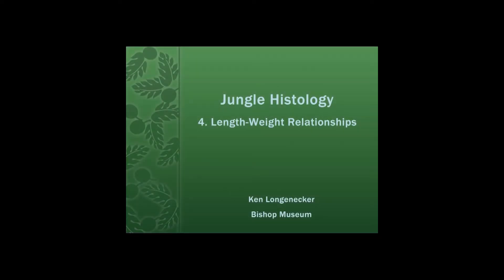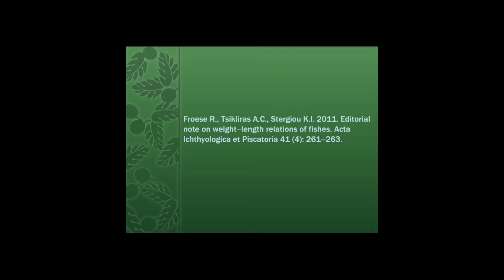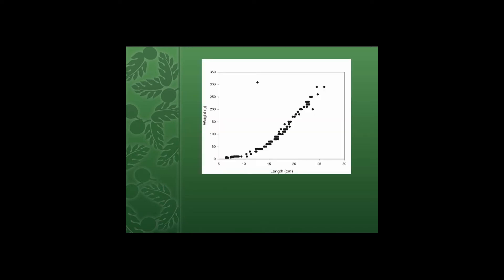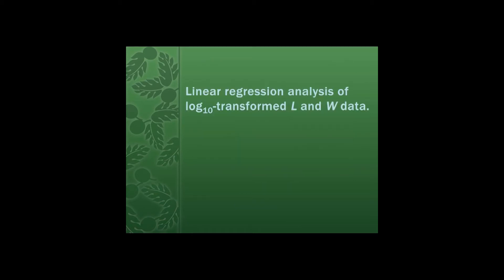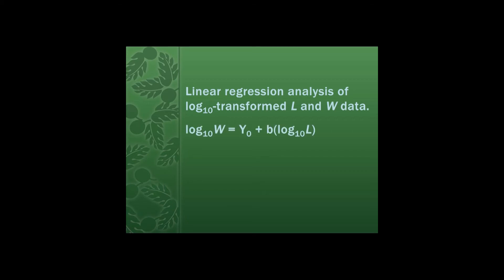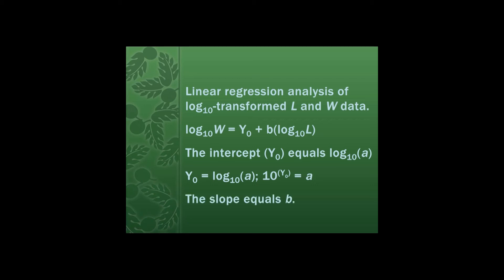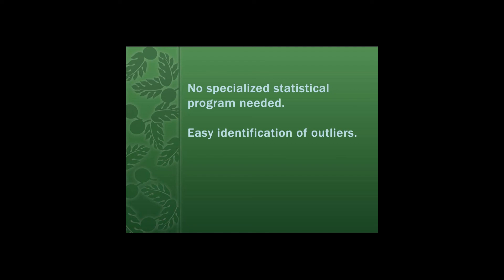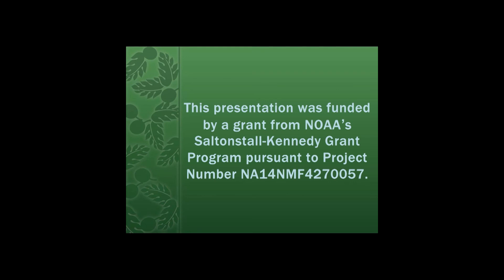Weight-length relationship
This video provides background on weight-length relationships. The following video shows the steps in conducting the analysis: